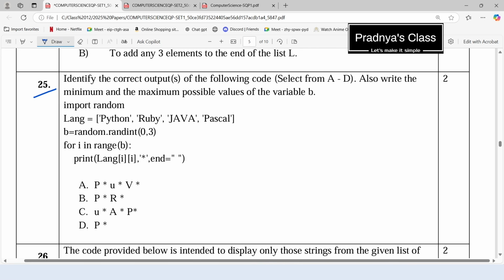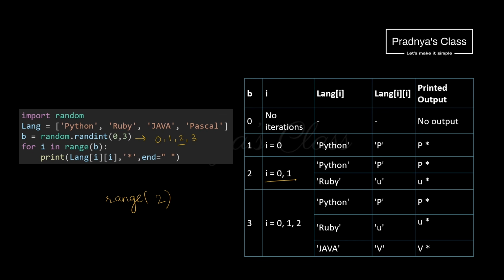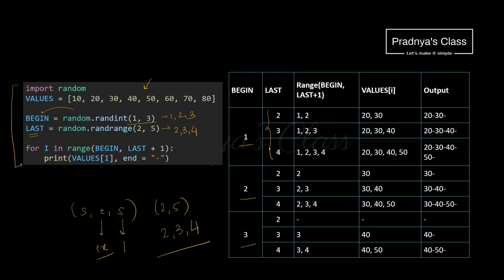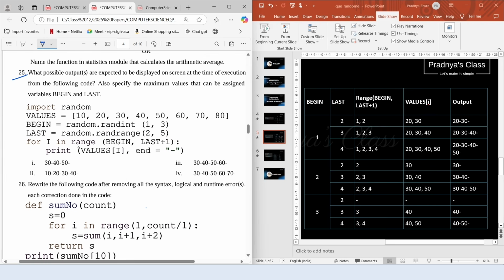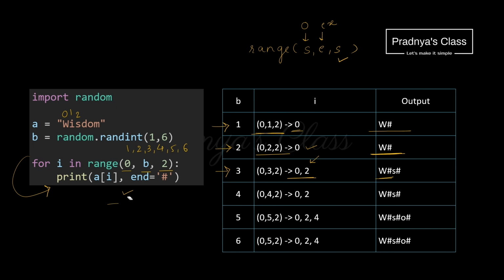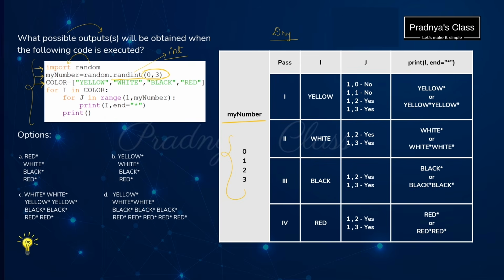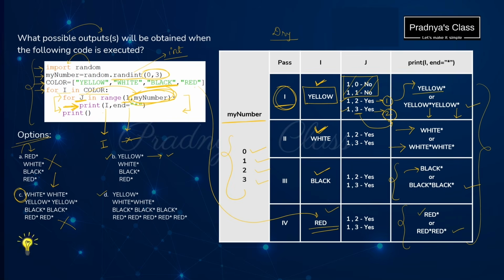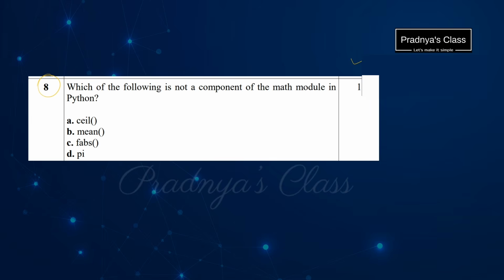PYQs on Python MODULES | random Module | Class 12 Computer Science | ENGLISH